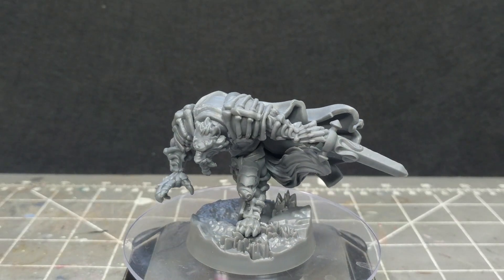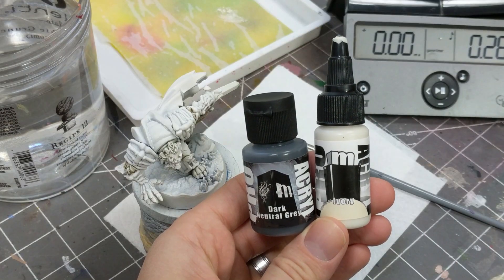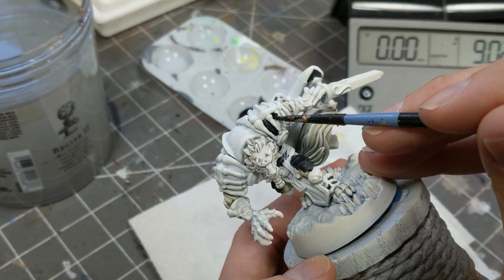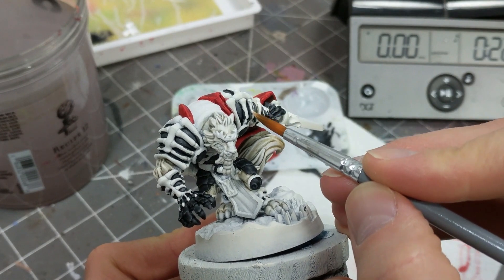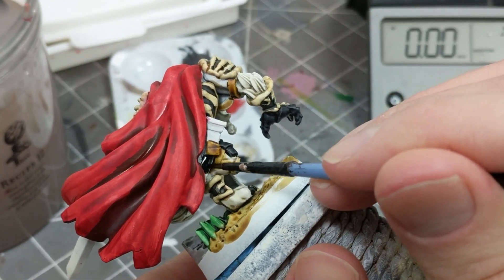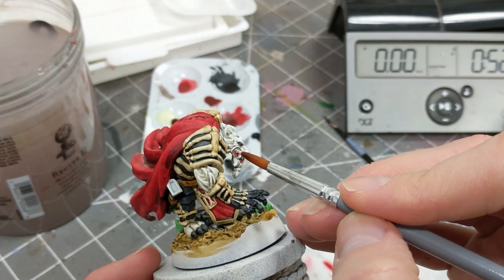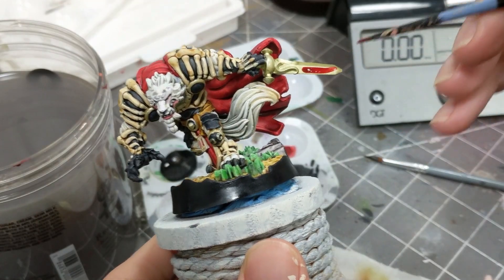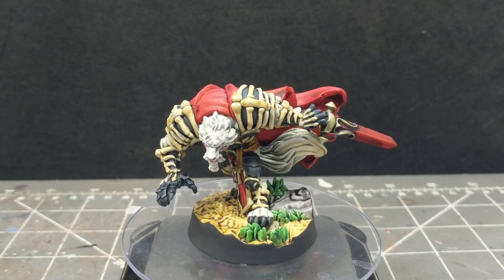Super Fantasy Brawl Painting Series Ep. 3: Mariusz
Master Airbrush and Tank
Tamiya Panel Liner

►Contrast Alternative
Approach: Underpaint with zenithal priming, then apply a wash i.e. dark tone or strong tone, thinned down, White drybrush, before using Game inks for colors)
Materials:
Army Painter Dark Tone
Army Painter Strong Tone
Vallejo Game Ink Set

►Primers used
Rustoleum Chalked Chiffon Cream

►Primers recommended
Montana GOLD Shock White
Montana GOLD Light Grey
Montana GOLD Shock White Cream
(*Might be cheaper through Dickblick)

►Ink for zenithal highlight
Daler Rowney FW White Ink

Paints used
►CC
Skeleton Horde
Apothecary White
Black Templar
Leviadon Blue
Blood Angels Red
Basilicanum Grey

►PA
Bold Titanium White
Ivory
Dark Neutral Grey
Coal Black